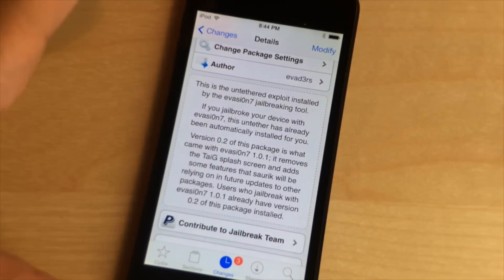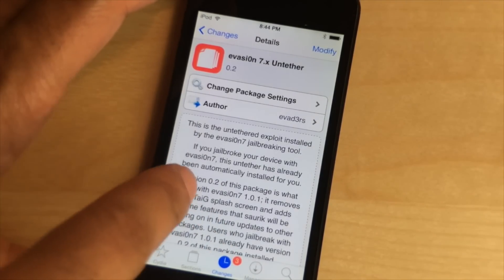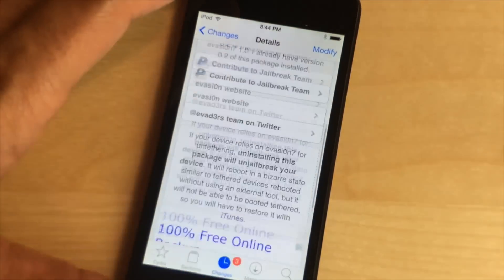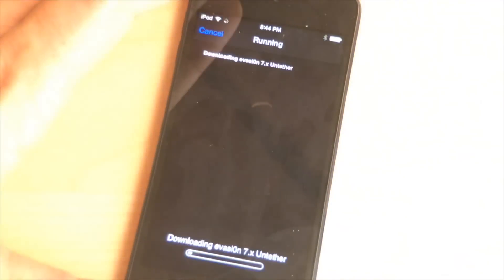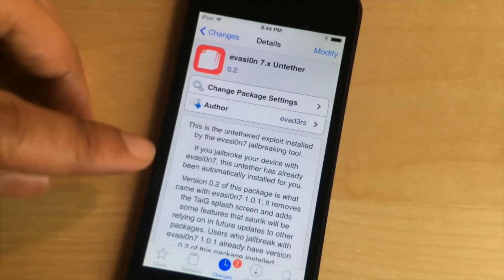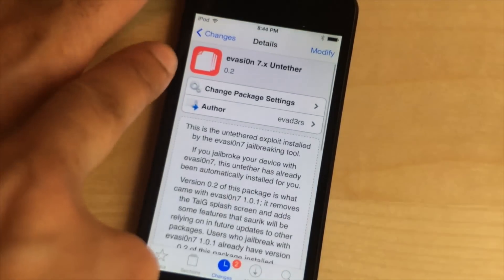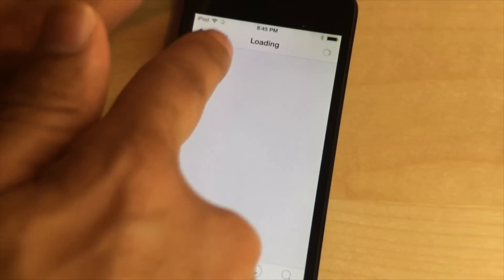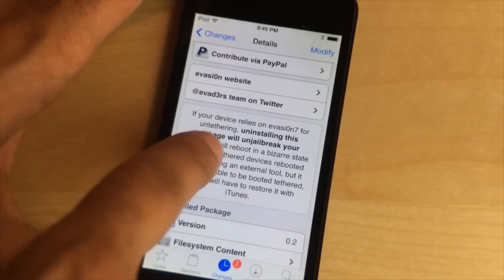How to update to the latest version of Evasi0n via Cydia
Description: This video shows how to use the Evasi0n 7.x Untether package in Cydia to update to the latest version of Evasion. This makes it so that users don't have to "rejailbreak" each time they want to reap the benefits of the latest Evasi0n update.

About iDB